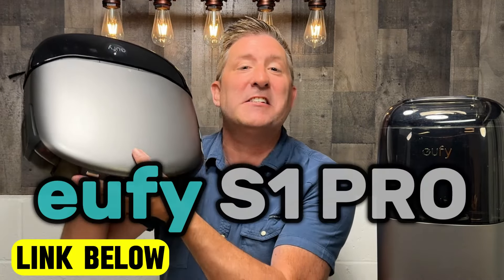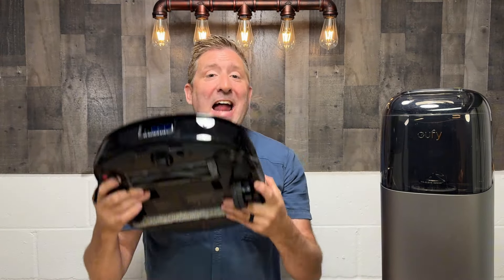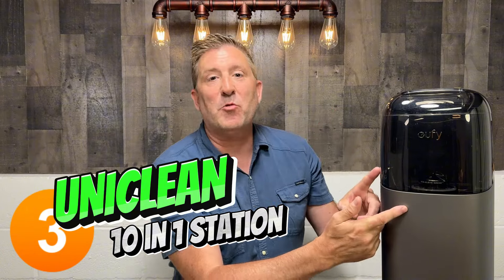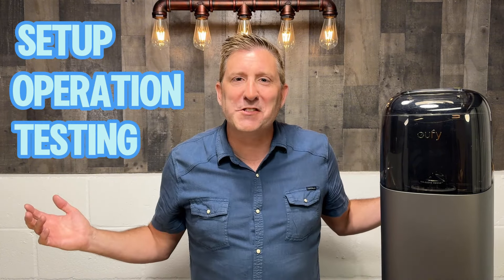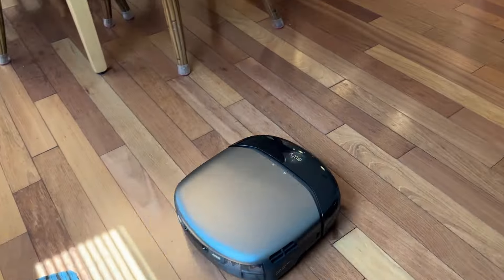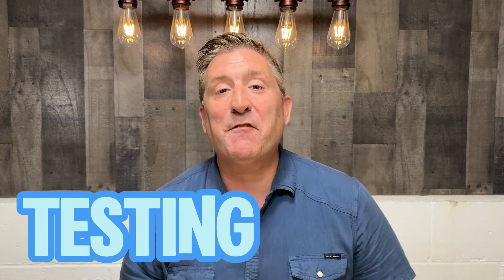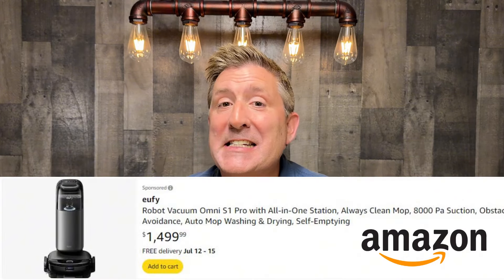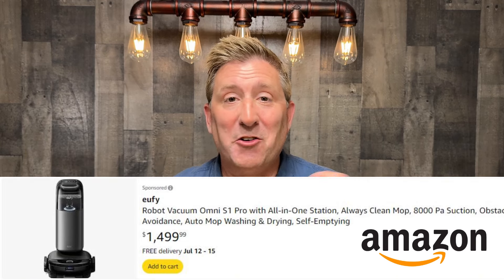DROP THE MOP 💧 eufy S1 PRO Robotic Vacuum & Mop Review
So if you think Robotic vacuums and mops are a pipe dream - this eufy S1 Pro is your wake up call!!!

Trust me - just like you, I thought robotic vacuums would never work.  Well let me be the first to say that I was truly shocked to see it efficiently and with great vigor clean my floors.  After the giddiness wore off, I really began to appreciate the value of this little home helper and now will be using this to make my floors squeaky clean on the daily.
In this video I review the world's first floor washing mop robot vacuum with an all-in-one station.  It can run maintenance free for a month without emptying or changing the water.  It has an always clean mop that never spreads dirty water around your house.  It can easily pickup dirty and debris including cheerios (yeah I tested that).

So if you think that you know everything about robotic vacuums/mops make sure you check out this video. - trust me it will change your mind.